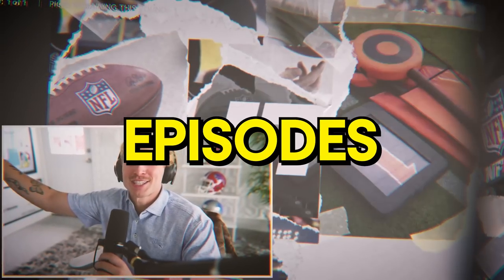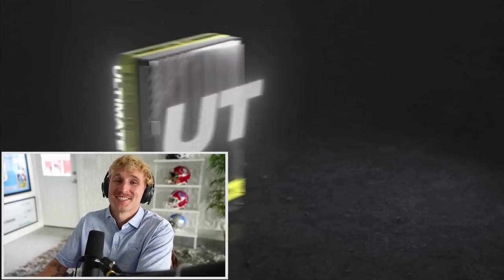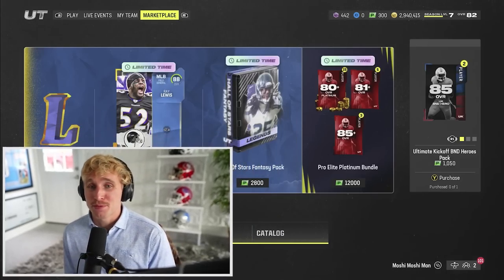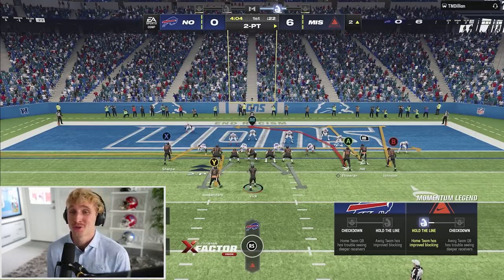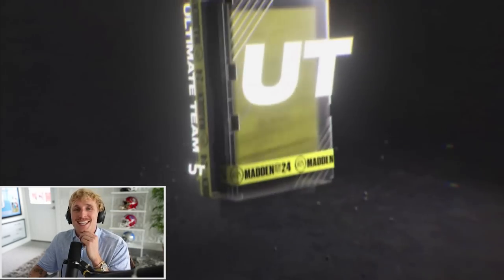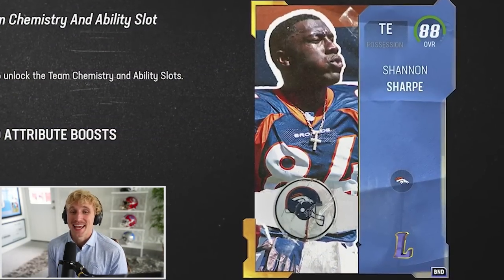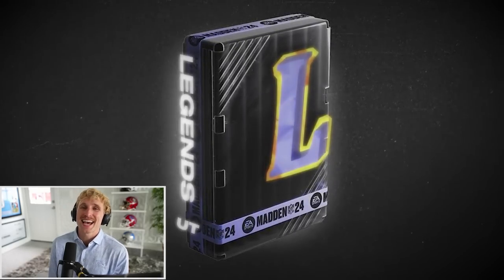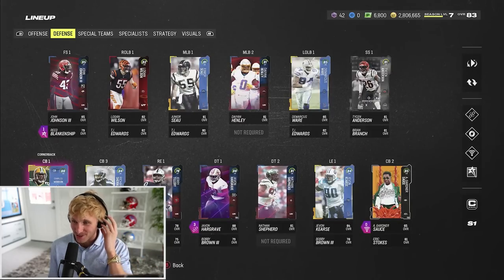EA Dropped Some INSANE Legends! Ep. #10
wow, you stud - thanks for clicking this video. quite simply, i can't help but notice how handsome you look right now - great job sport. keep up the nice work!